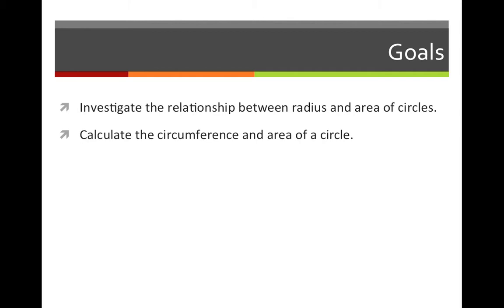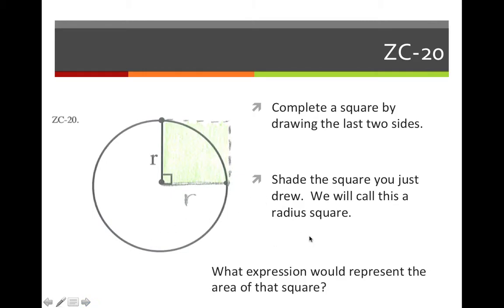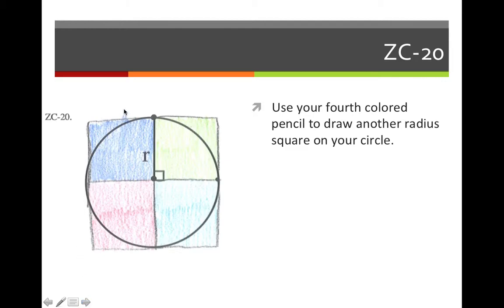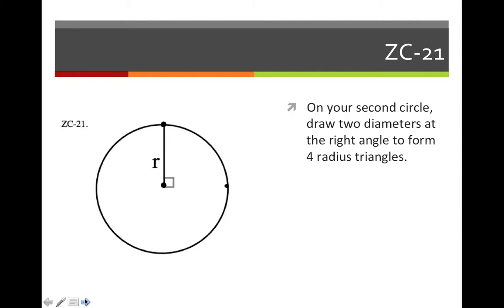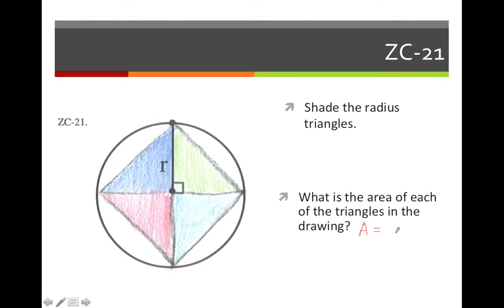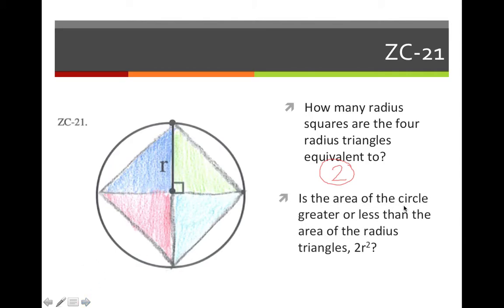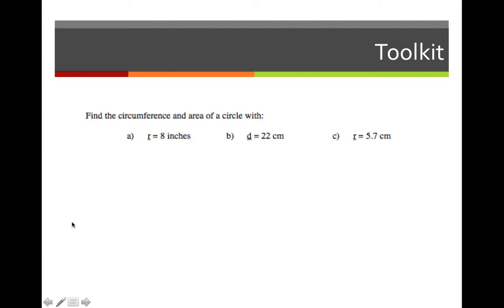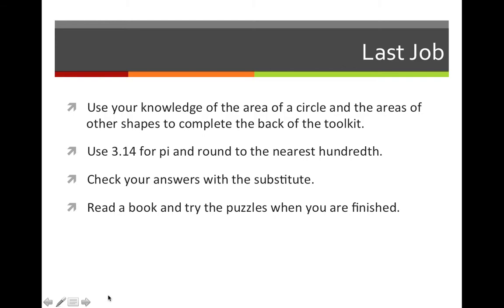ZC 20 21 25